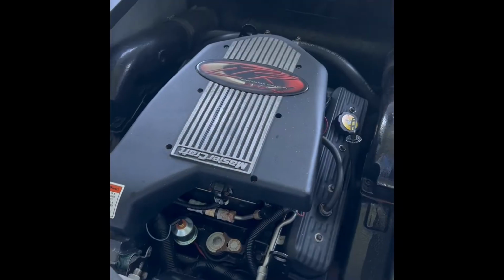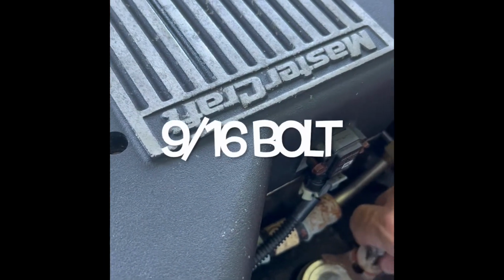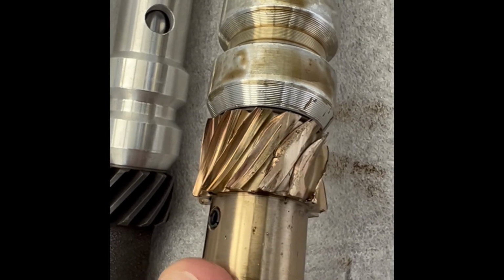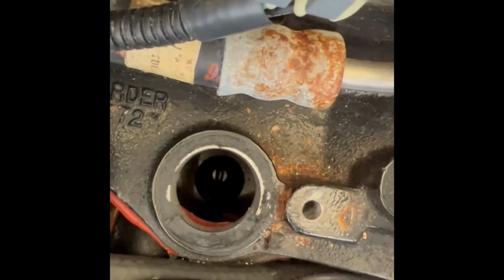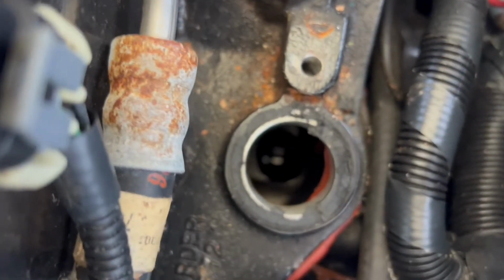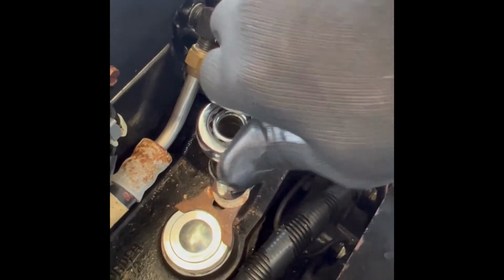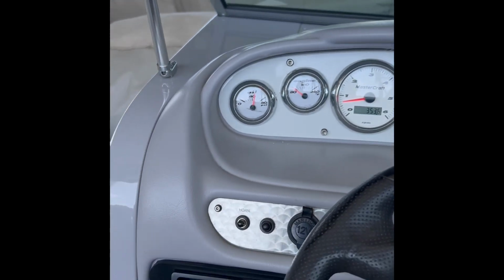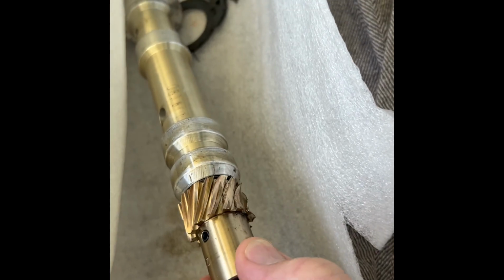Mastercraft 2002 Oil pressure loss Indmar 5.7 ltr motor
Total loss of oil pressure… after numerous attempts to correct items that normally cause this problem, We finally found the issue of the failure.